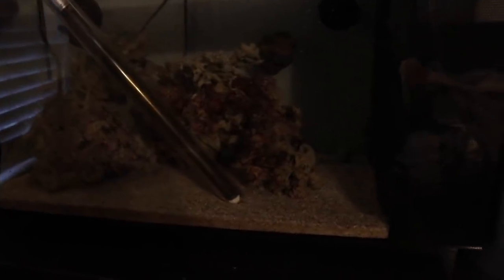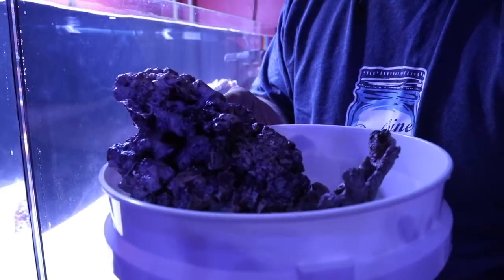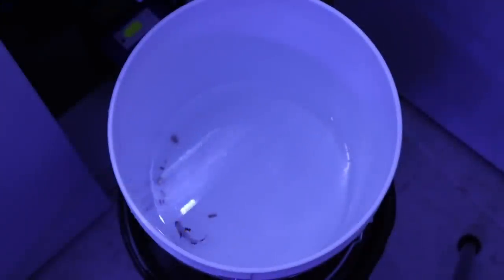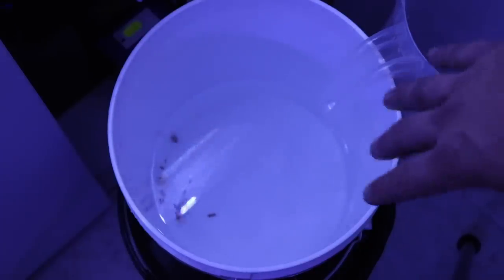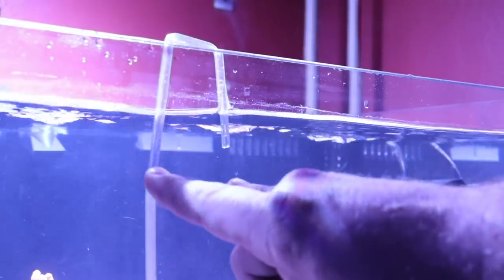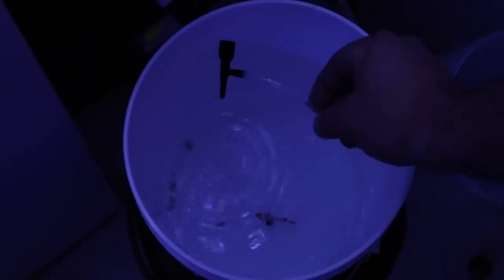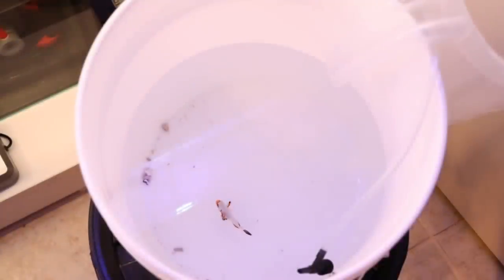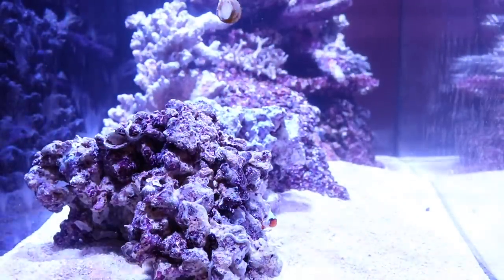Shutting Down the Nano Reef Tank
In Today's video, We are going to be taking a look at why and the process of shutting down the nano reef tank and adding live rock and fish to my waterbox reef tank build. I also talk about drip accilamation fish and it's importance.

Nano Rox: @nanorox1